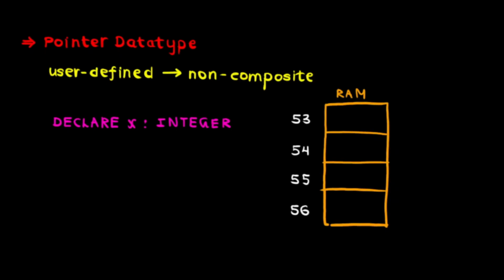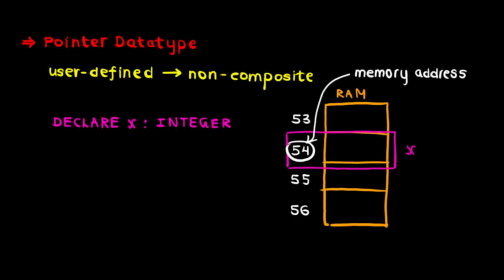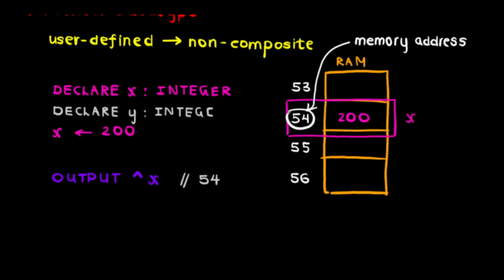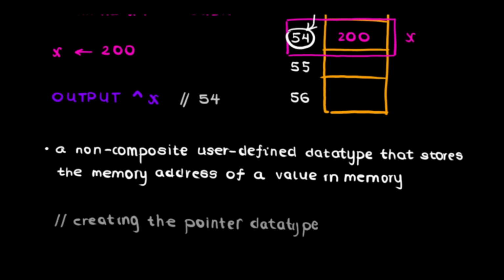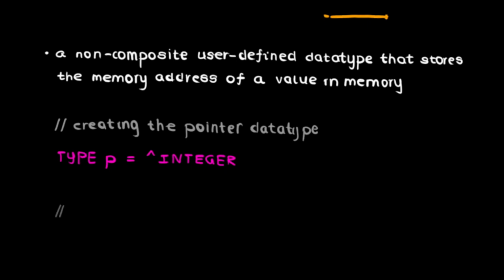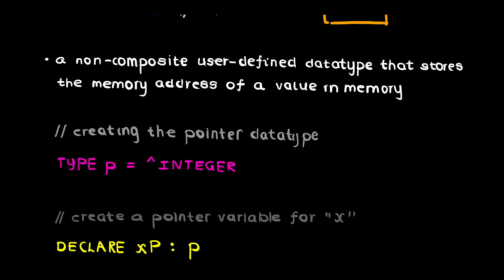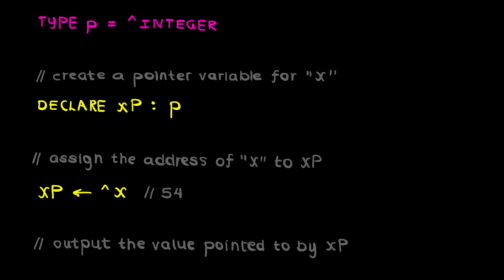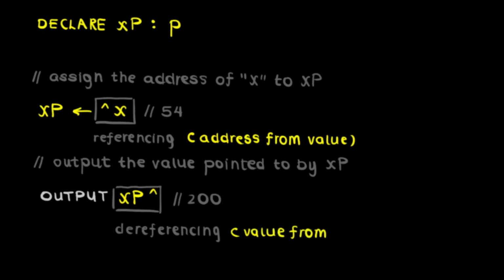Pointer Datatypes | CIE A2 CS (9618)